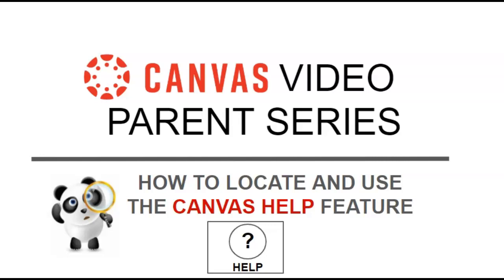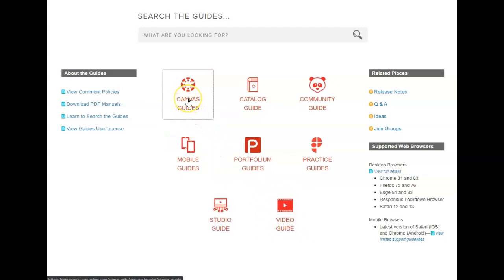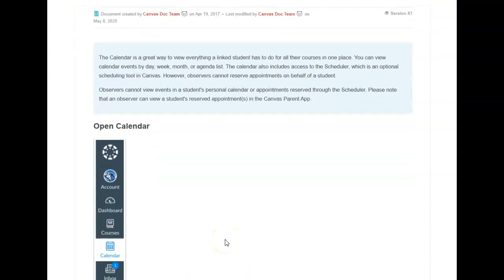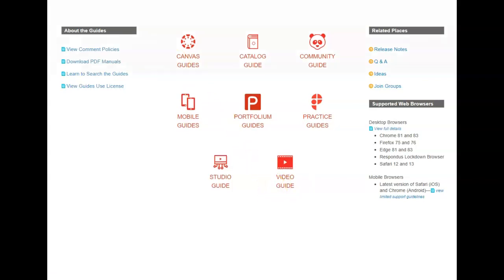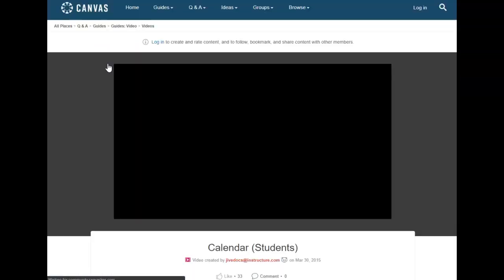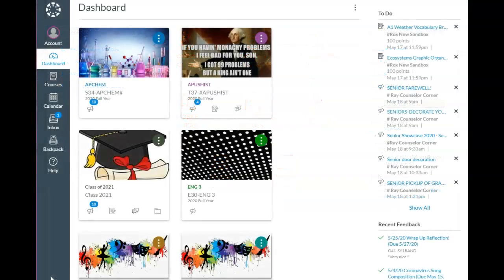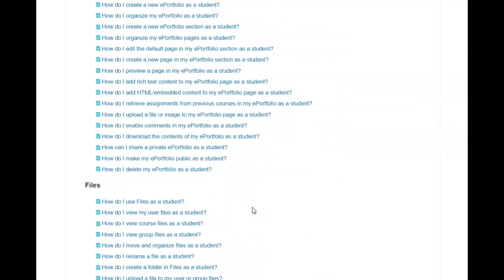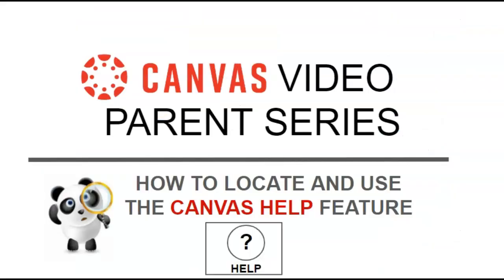Canvas Help Feature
How to Locate and Use the Canvas Help Feature